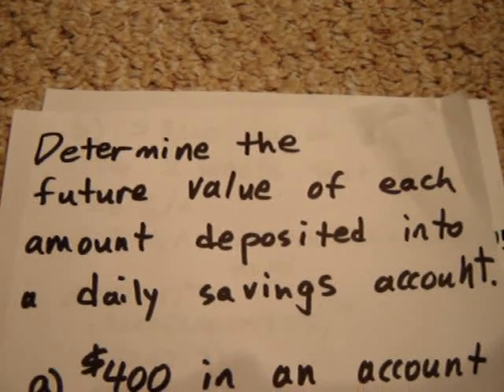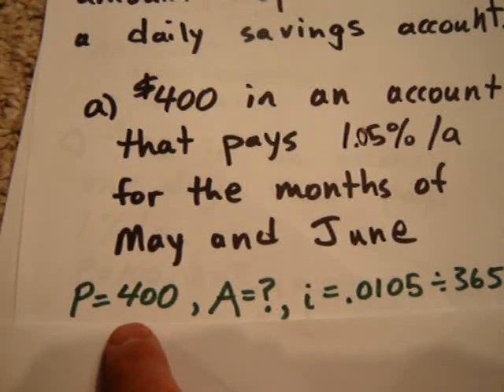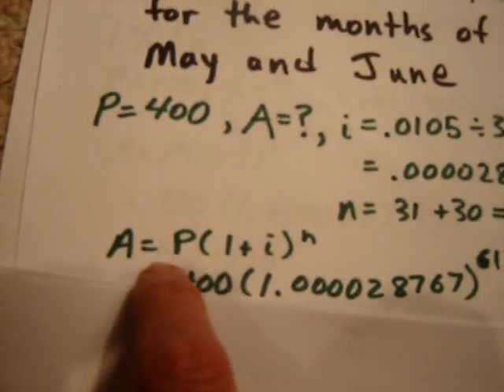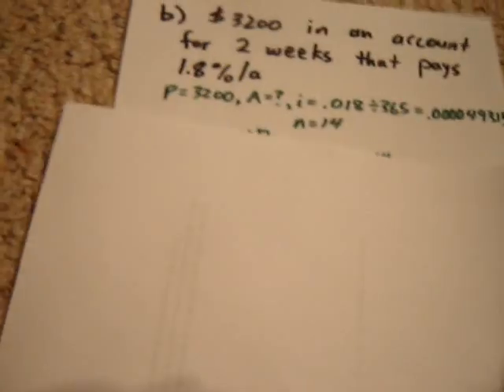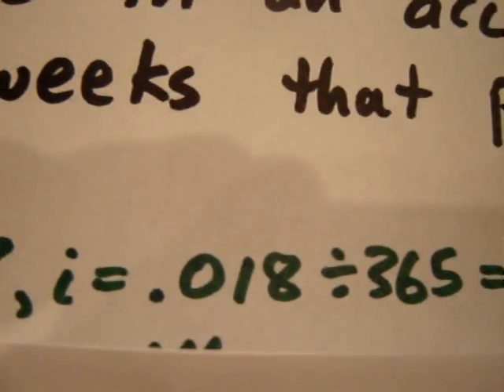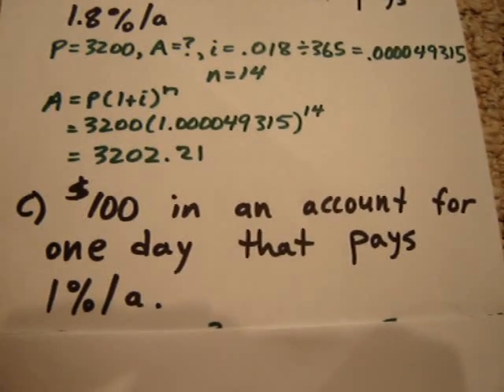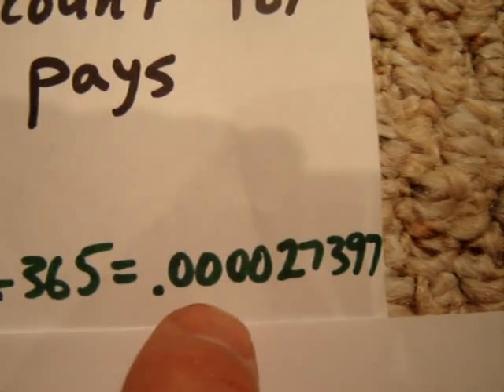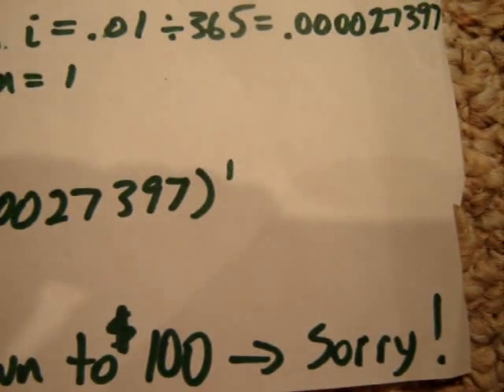* Calculating Interest in a Daily Savings Account (i.e., Interest Compounded Daily)